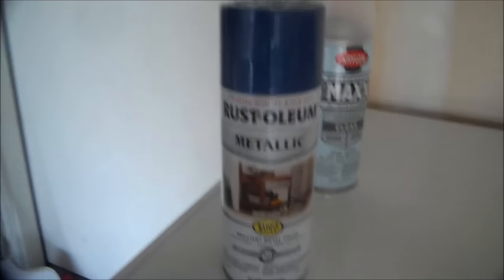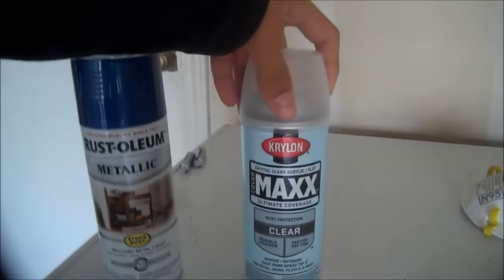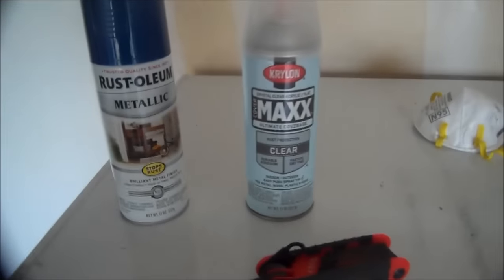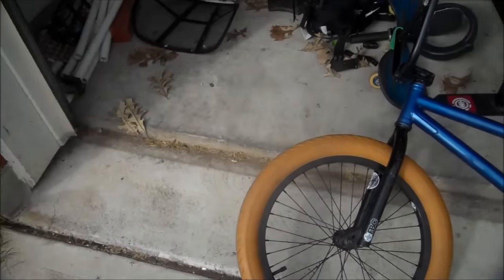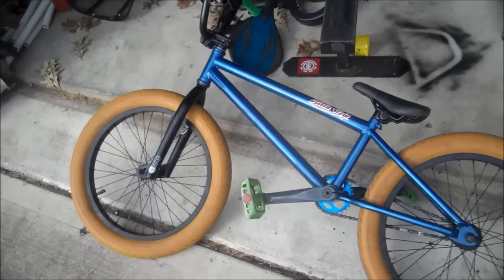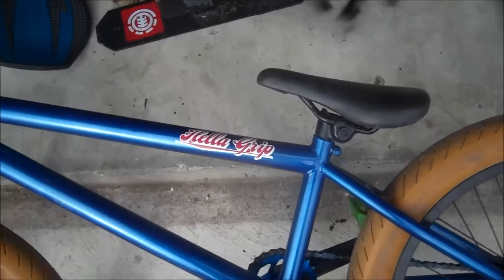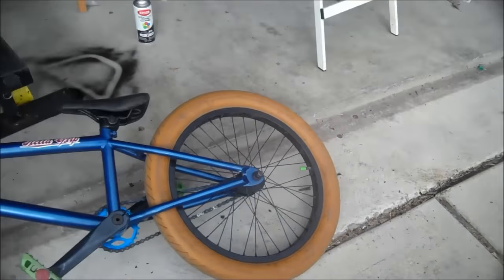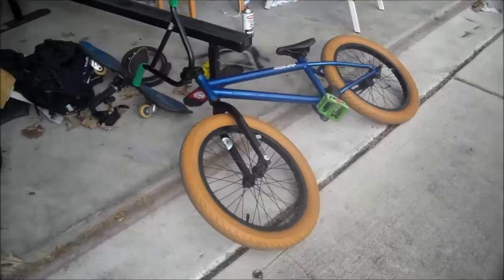Spray painting my Bmx frame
I haven't uploaded anything in a while so I made this vid. sorry for the sloppy filming and editing. :)